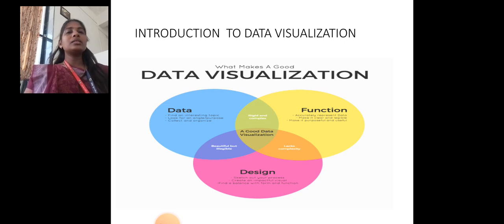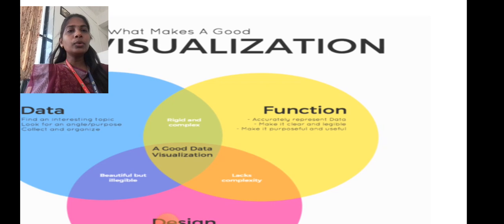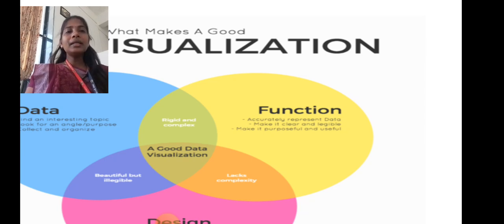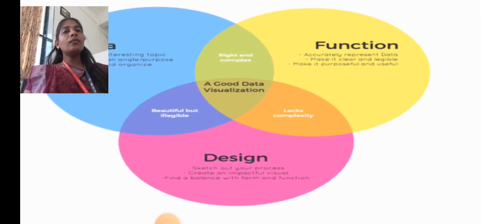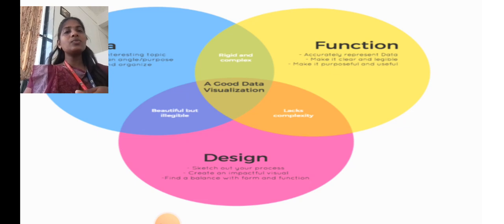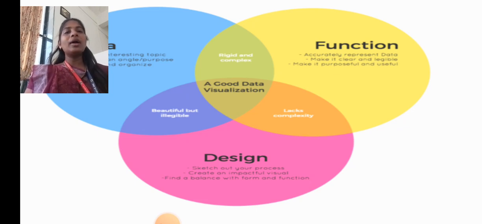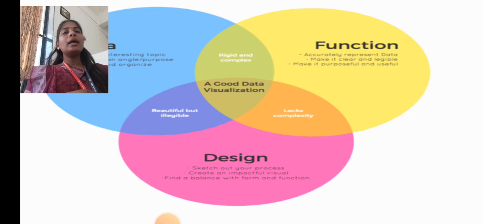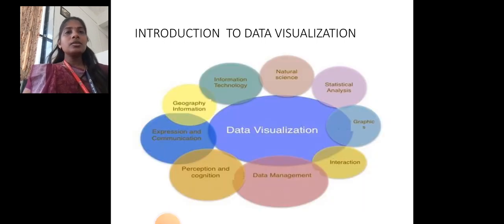Data -Function- Design in data visualization